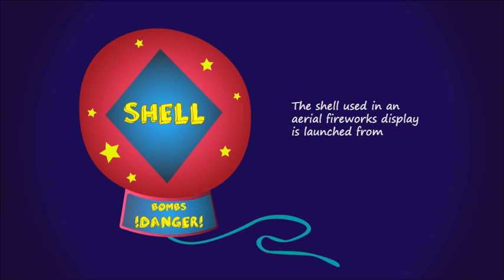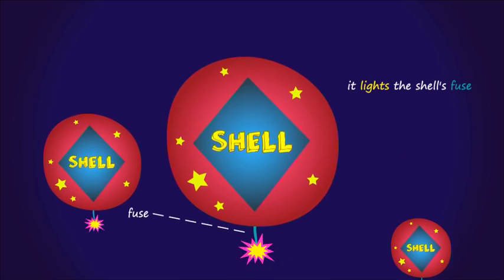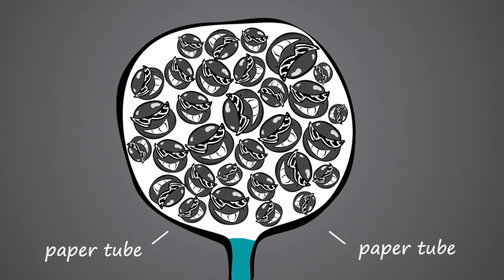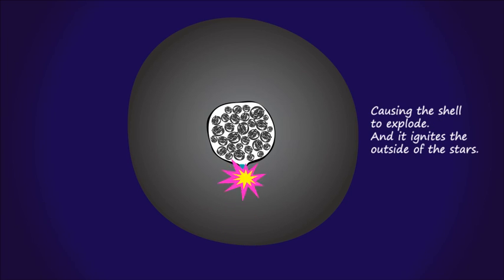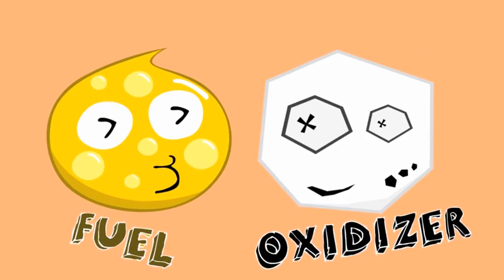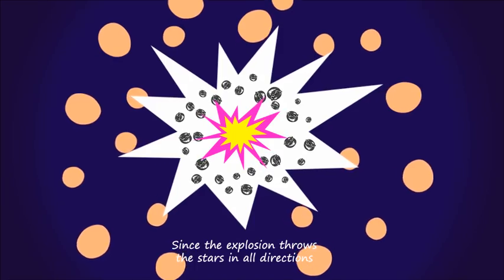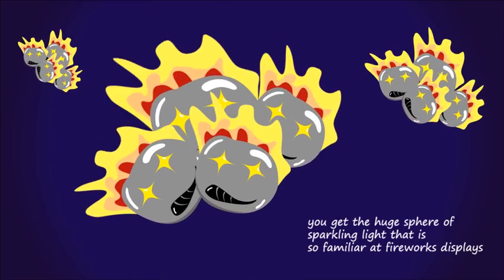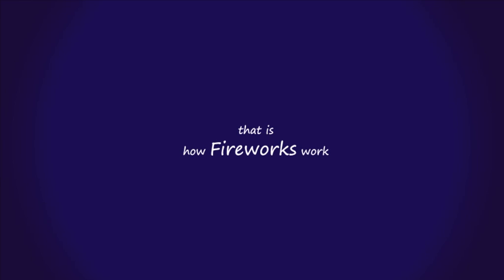how fireworks works